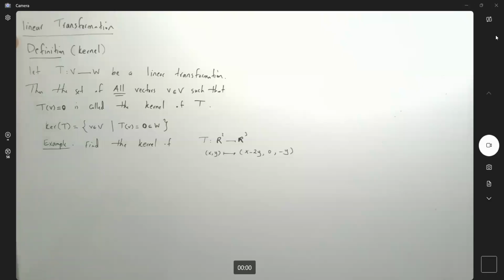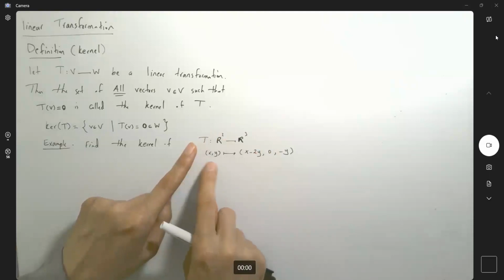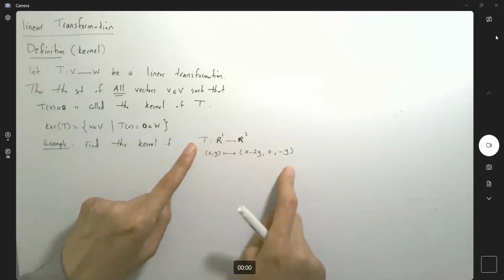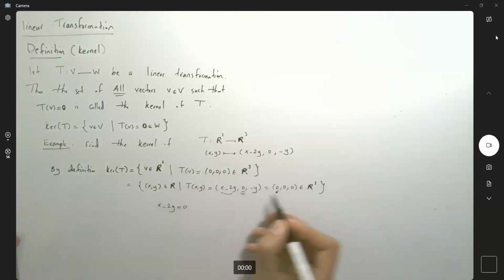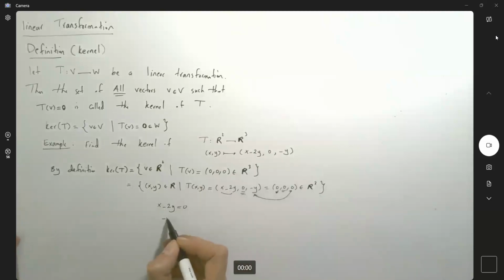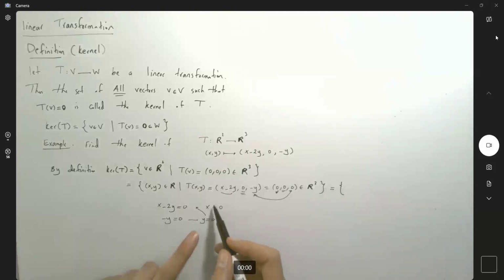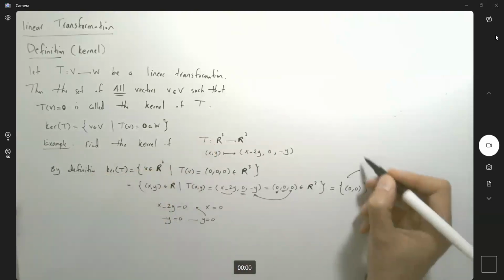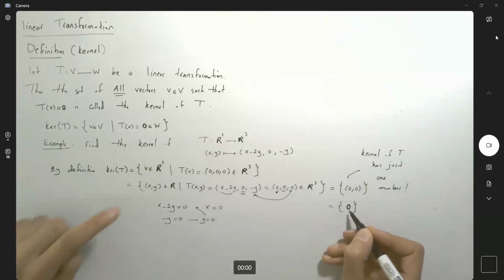Linear Algebra- Kernel of Transformation mapping (x,y) to (x-2y, 0, -y)